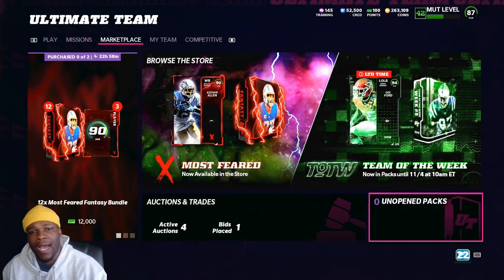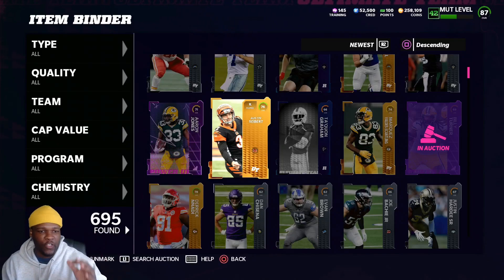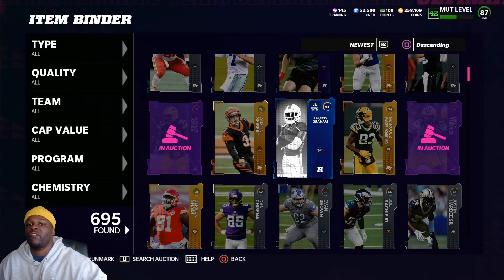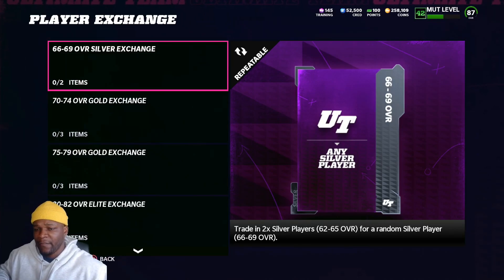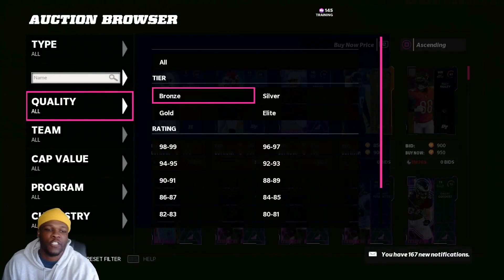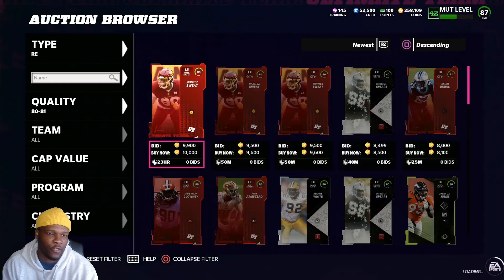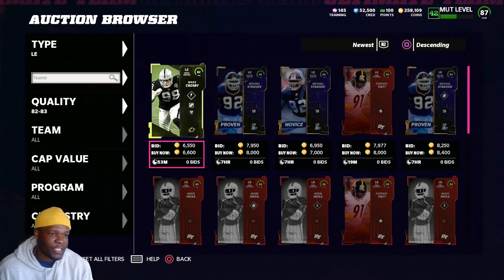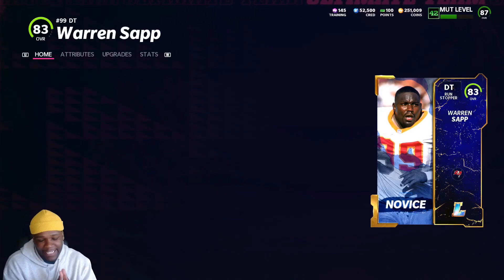How To Make Coins With Low Coins | Madden 22 Coin Making Methods